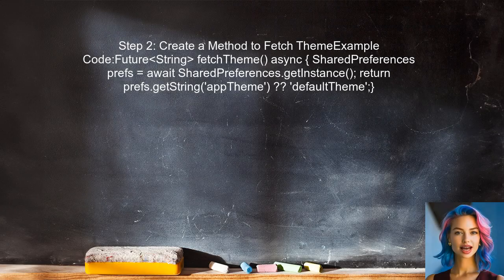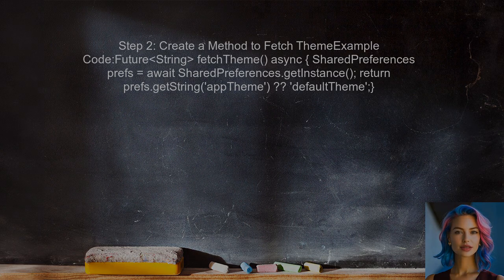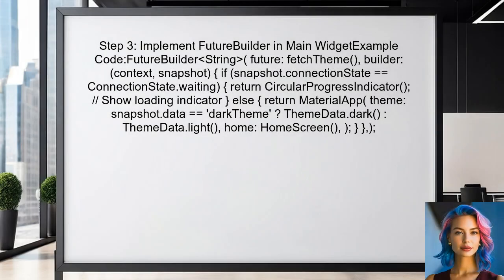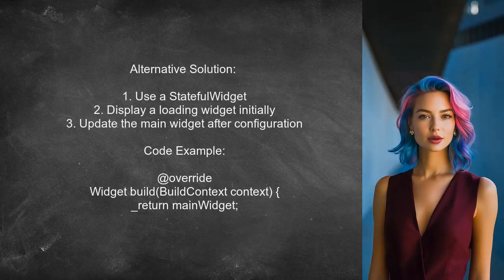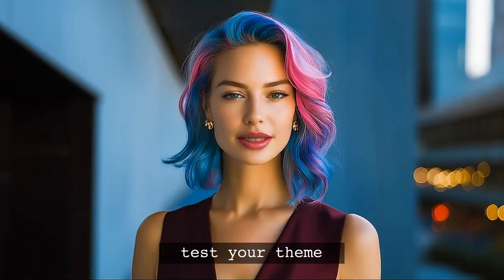How to Display App Theme Immediately in Flutter: Quick Guide & Solutions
In this video, we’ll explore the essential techniques for displaying app themes instantly in Flutter. Whether you're a beginner or an experienced developer, understanding how to implement theme changes on the fly can significantly enhance your app's user experience. Join us as we provide quick solutions and practical tips to help you master theme management in your Flutter applications!

Today's Topic: How to Display App Theme Immediately in Flutter: Quick Guide & Solutions

Related to: flutter, apptheme, displayapptheme, fluttertutorial, quickguide, fluttersolutions, mobileappdevelopment, flutterui, thememanagement, flutterwidgets, instantthemeupdate, flutterdesign, appcustomization, fluttertips, programming, softwaredevelopment, cross-platformdevelopment,